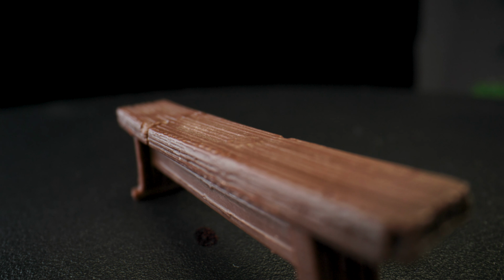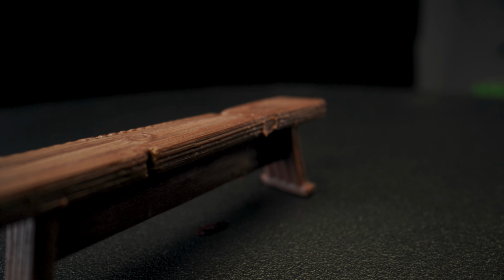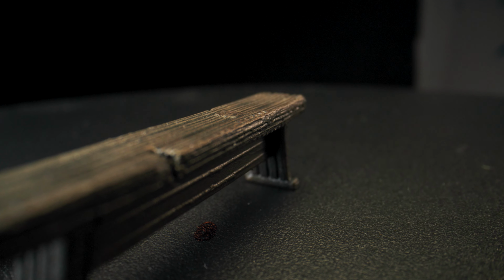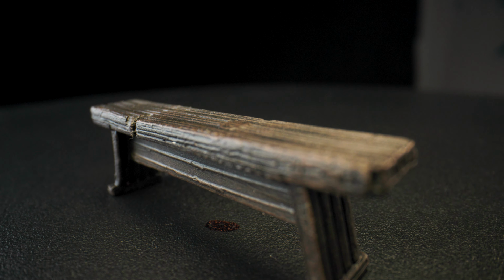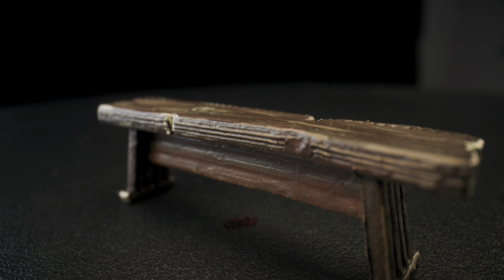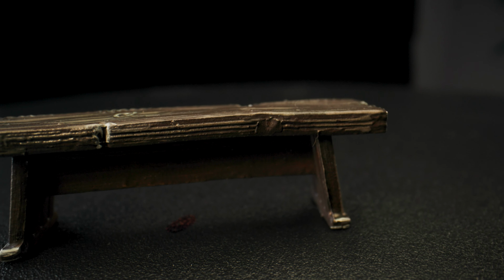When Wood Makes You Smile - Mantic Style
Day 4 of the AA games advent calendar series based on the Mantic Barroom brawl game.  George gets excited about the wood grain and Slapchop work Saul does but his edges look pretty neat too.

Done one of the models yourself, please send us a link in so we can all see too!

Buy Mantic Games products at the AA Games (Triple H) Ebay store

Want to see how the other advent doors have got;